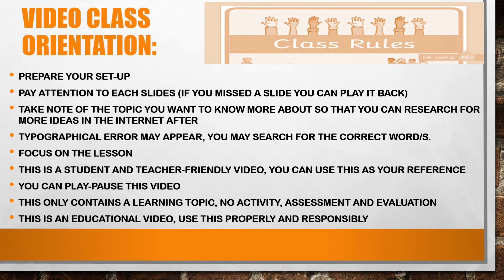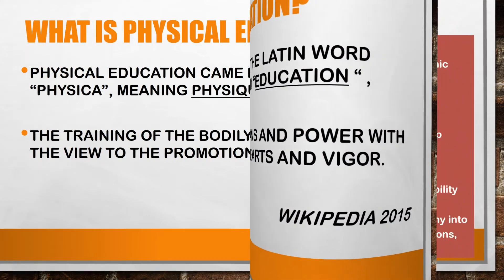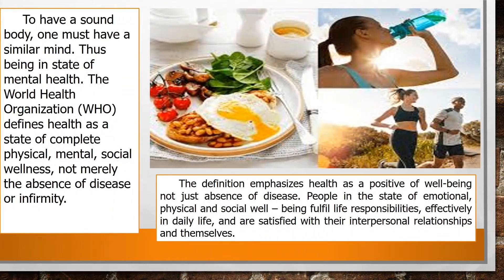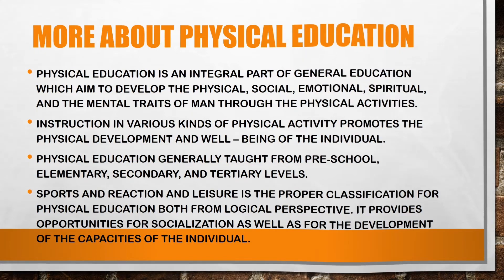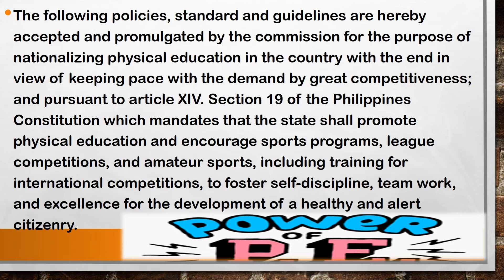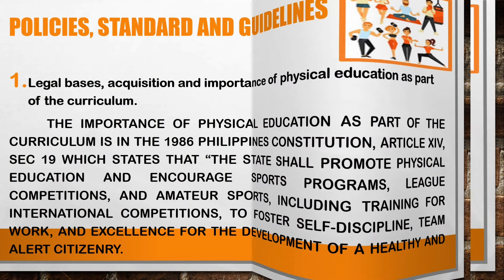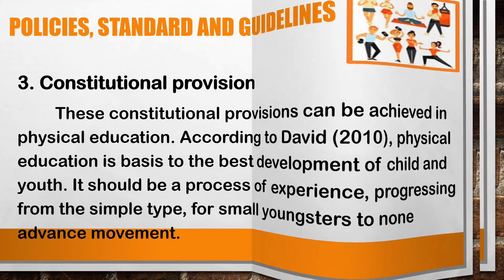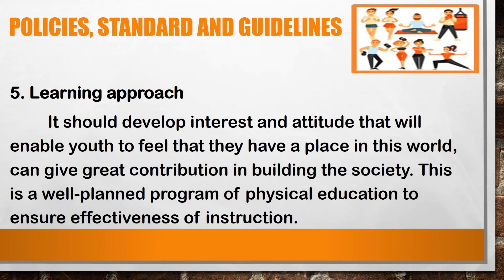PHYSICAL EDUCATION- MOVEMENT ENHANCEMENT (UNIT1.LESSON1)- (WITH VOICE OVER)-TeacherMask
Greetings of love and peace dear learners!
Enjoy this video while learning virtual module. Please use this video properly and responsibly.
May you have a wonderful day!

Thank you. Blessings...
Peace out!